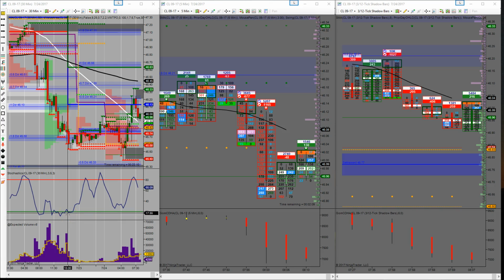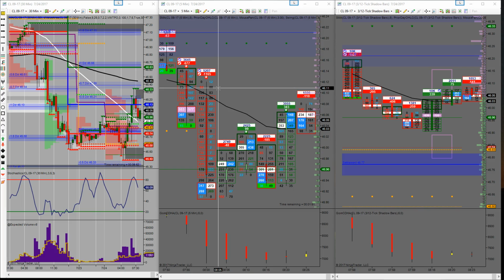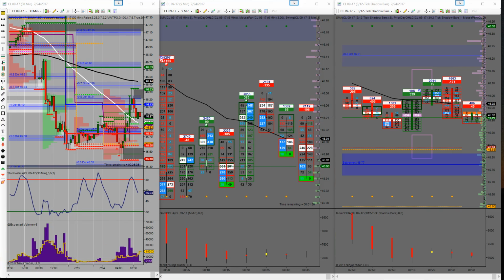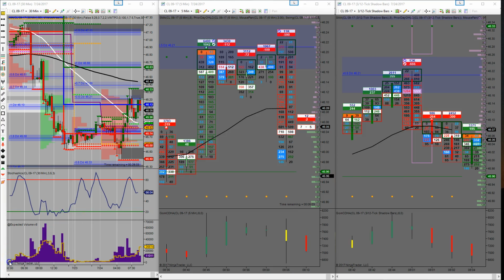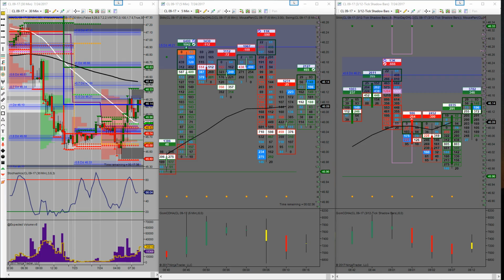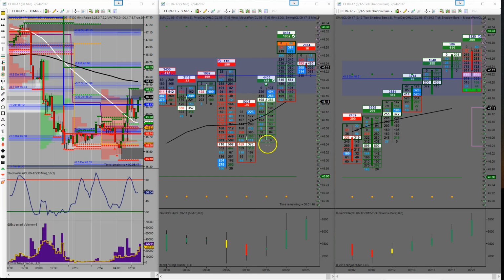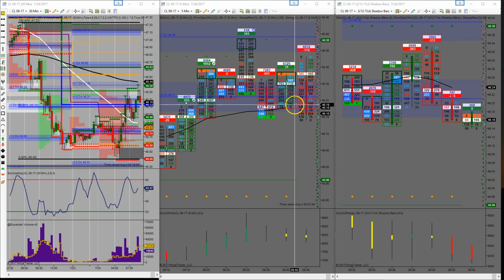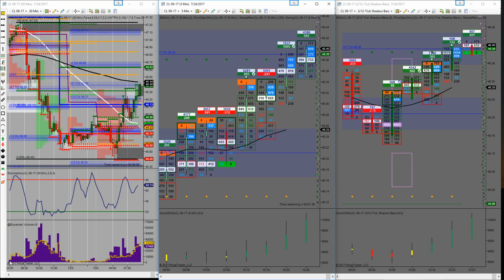7 24 2017 Four CL trades for 60 ticks order flow